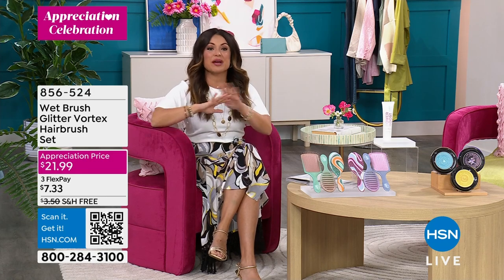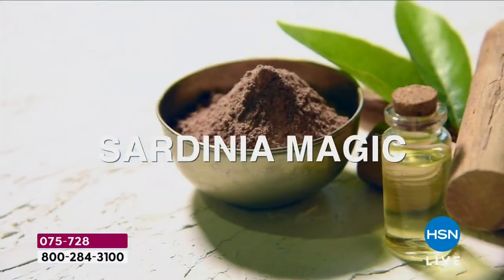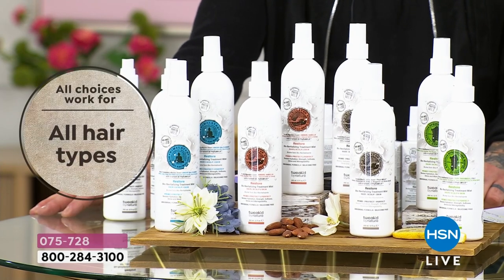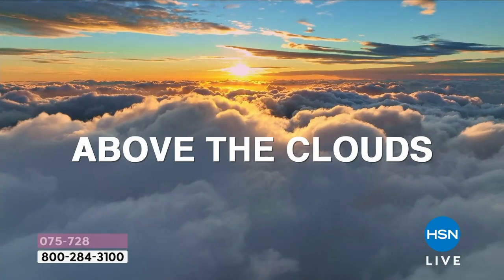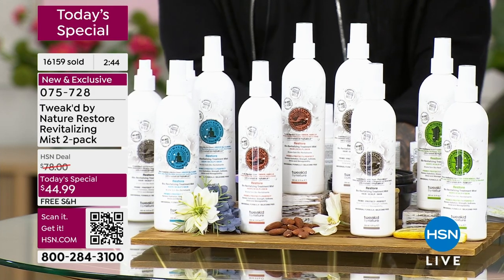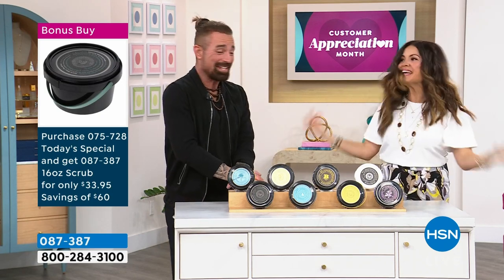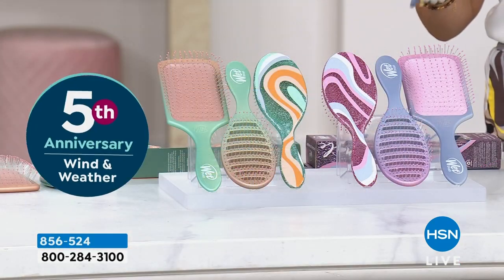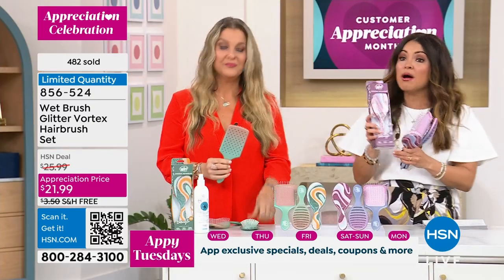HSN | Customer Appreciation Celebration 04.10.2024 - 07 PM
Join HSN and your favorite brands and personalities as we shower our Customers with gratitude.